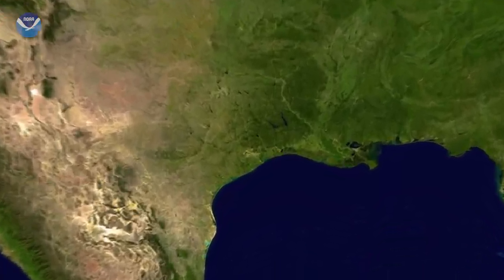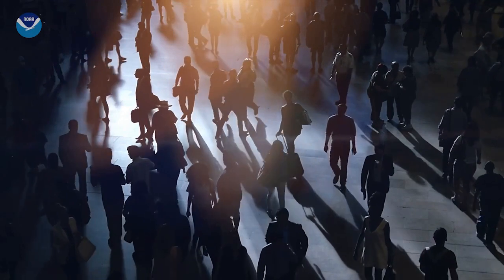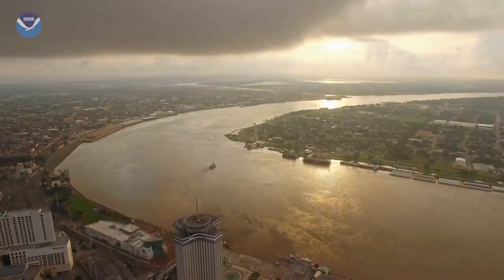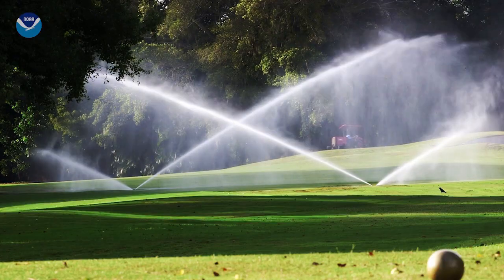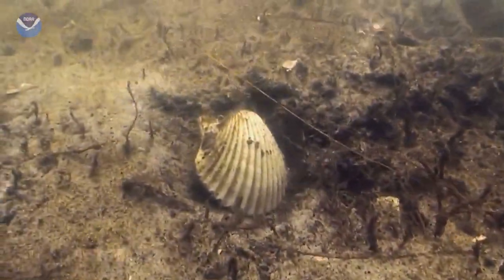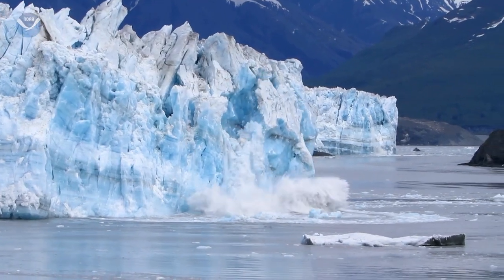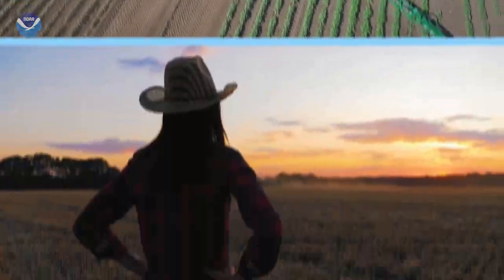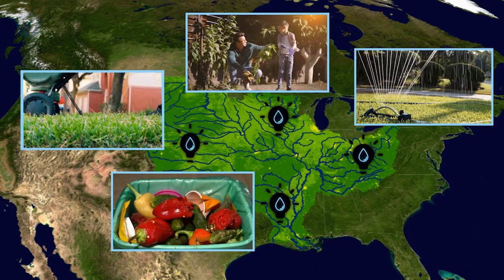The Gulf Of Mexico's Dead Zone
Every summer, the dead zone—or hypoxic zone—in the Gulf of Mexico results in millions of acres of habitat potentially unavailable to fish and bottom species. Learn how we all play a role in contributing to the dead zone and what steps we can take to fix it.
A dead zone—or hypoxic zone—is an area of low oxygen that can harm fish and marine life near the bottom of the sea. Yikes! And there are hundreds of dead zones in coastal waters around the world. The Gulf of Mexico’s dead zone is one of the largest.

What’s harming all that ocean life? Unfortunately, without meaning to, we all are. But wait, you probably don’t even live near the Gulf. So, how can you be responsible?

Think about the last meal you ate. Some of that food may have been grown right here, in the middle of the United States. Now, think about the hundreds of millions of people across the country and the billions around the world. They all need to eat too. To meet the demand for all that food, farmers rely on fertilizer, or nutrients, that help plants grow and increase crop output. We end up with more food on our tables and more food to sell to the rest of the world.

But what does a farm in the middle of the country have to do with fish dying in the ocean? To answer that, we have to look at the Mississippi River. Think of the Mississippi River as a drainage system for your street, except it connects 31 U.S. states and even parts of Canada. That’s the Mississippi Watershed. When farmers apply fertilizer, the excess nutrients—such as nitrogen and phosphorus—can run off during a rainstorm or snowmelt and end up in waterways that feed the Mississippi River.

And farms aren’t the only source of excess nutrients or nutrient pollution. Urban runoff, such as fertilizer from lawns and golf courses, and discharges from sewage treatment plants, also feed into the Mississippi.

These nutrients are ultimately funneled into the Gulf of Mexico, sometimes traveling more than a thousand miles downstream to start a chain of events in the Gulf that turns deadly. The nutrients cause plants known as algae to grow out of control, fueling large blooms that then sink, decompose, and consume oxygen in the water. This is hypoxia, when oxygen in the water is so low it can no longer sustain marine life in bottom or near bottom waters—literally, a dead zone. Fish and shrimp leave the area and anything that can't escape—like crabs, worms, and clams—dies.

And it happens every summer. The exact size of the Gulf dead zone varies each year. Scientists collect water samples across the Gulf to determine the size. The dead zone can be as large as the state of New Jersey. That means millions of acres of habitat potentially unavailable to fish and bottom species. If the amount of pollution entering the Gulf isn't reduced, the dead zone will continue to wreak havoc on the ecosystem and threaten some of the most productive fisheries in the world.

And climate change is making the problem worse as warmer ocean water holds less oxygen. Now that’s scary!

Fortunately, we have the opportunity to rewrite the ending to this story.

What are States doing to help reduce the size of the dead zone in the Gulf of Mexico?

A variety of innovative technologies and practices are being implemented across the Mississippi River watershed to reduce nutrient pollution, such as: technology that removes nutrients from wastewater, practices on the land to limit nutrients entering into waterways, and programs that help farmers implement conservation practices that protect water quality.

NOAA is also working with states to develop new runoff risk forecasting tools that help farmers determine when to use fertilizer, based on anticipated rainfall amounts.

There are even steps you can take at home, such as reducing excess runoff from areas around the house, planting trees and other native plants in your yard, applying slow release fertilizers and only when needed, and minimizing food waste.

Even though these efforts may take place far from the Gulf, they can still reduce the harmful impact of the dead zone!

Predicting Harmful Algal Blooms
2:17

Sea Lion Sickness
2:55

Eutrophication
1:03

Fast Facts
Low dissolved oxygen in the water is often referred to as a “dead zone” because most marine life either dies, or, if they are mobile such as fish, leave the area. Habitats that would normally be teeming with life become biological deserts.

The second largest dead zone in the world is located in the U.S., in the northern Gulf of Mexico.

The incidence of hypoxia has increased ten-fold globally in the past 50 years and almost thirty-fold in the United States since 1960, with more than 300 coastal ecosystems recently experiencing hypoxia.